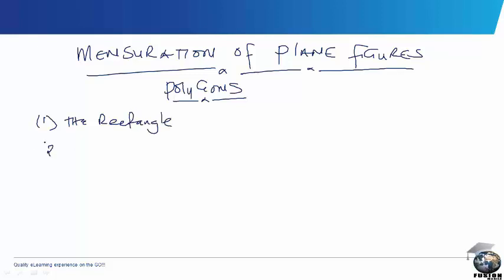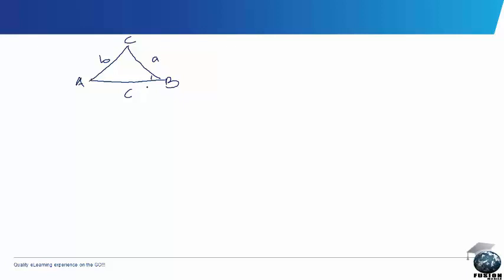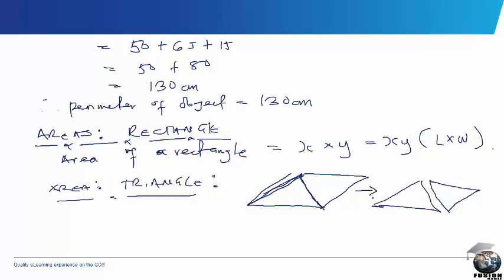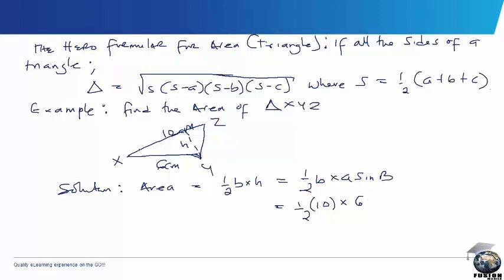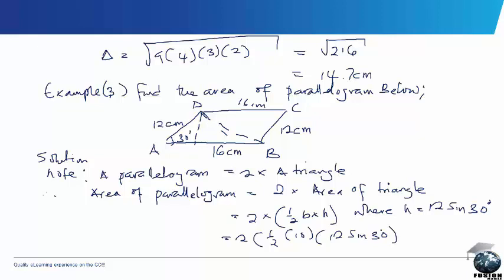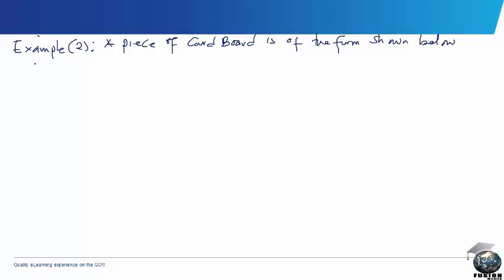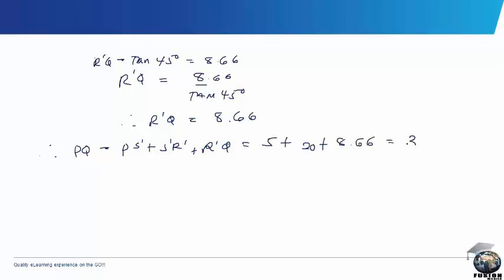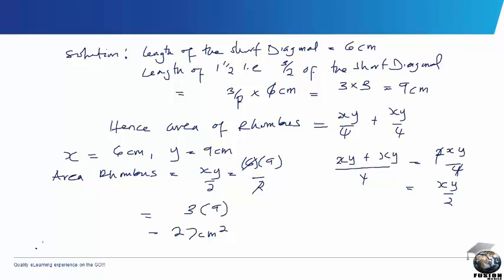Mensuration of plane figures [SS 1, JAMB Tutorial, WAEC, NECO, Post-UTME, NABTEB]